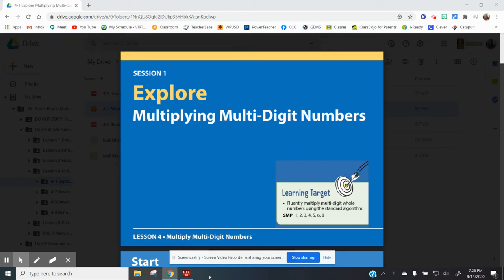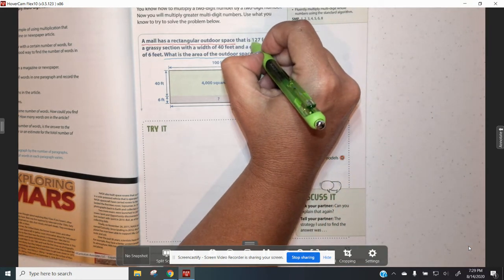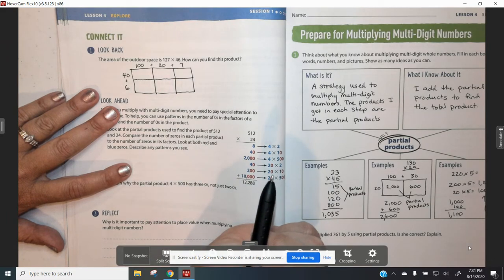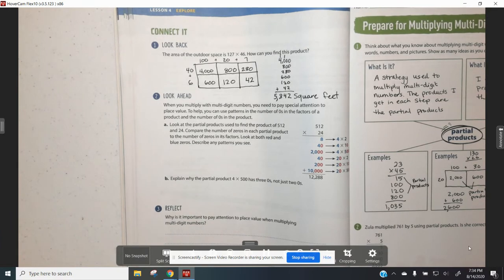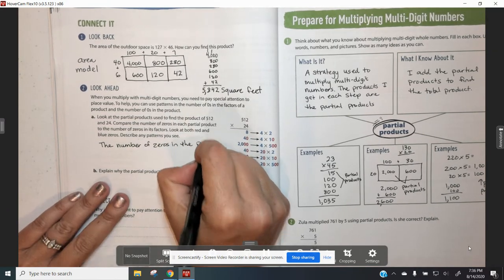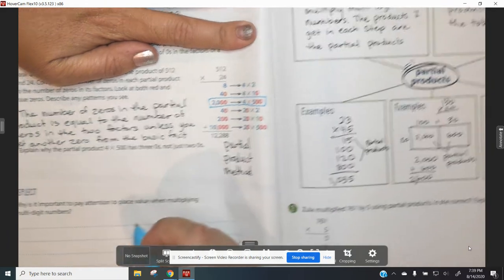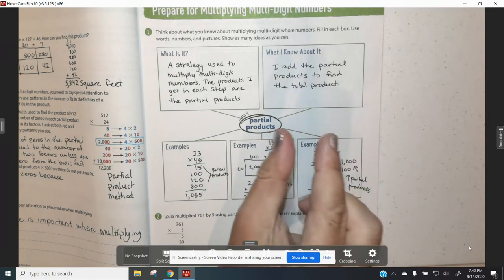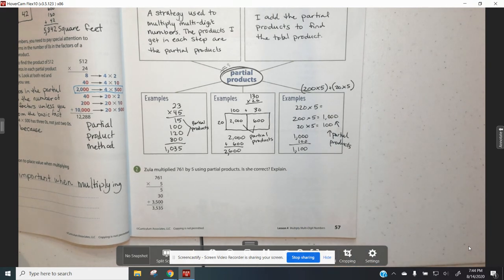5th Grade Ready Classroom Lesson 4 Session 1